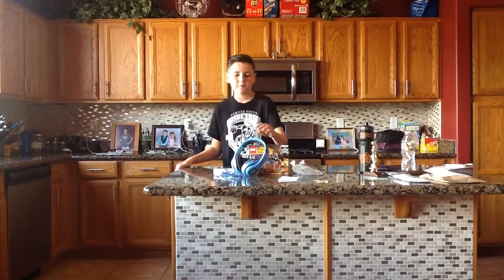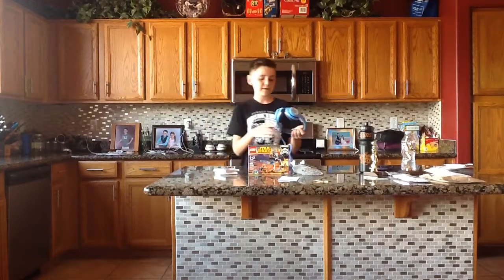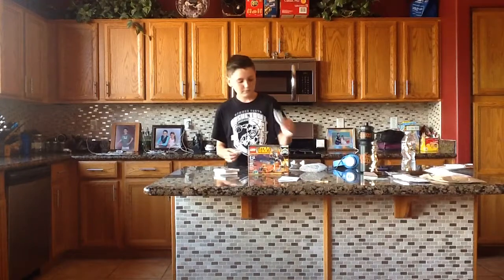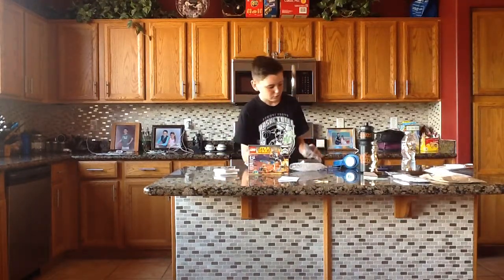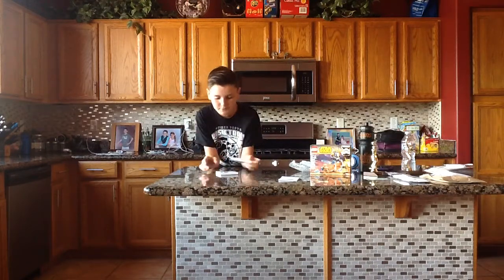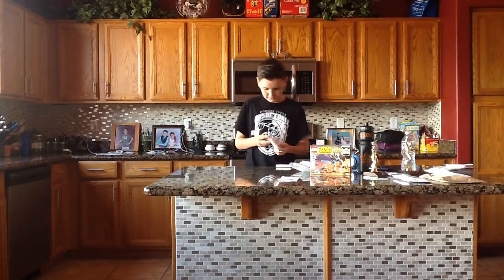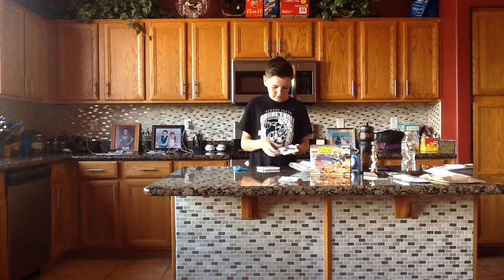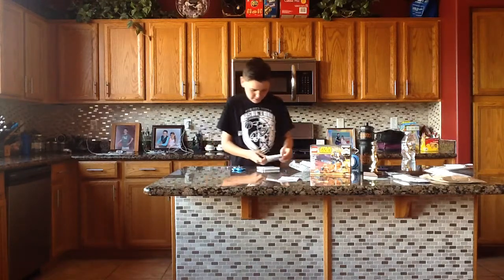🎉It's My BIRTHDAY🎉